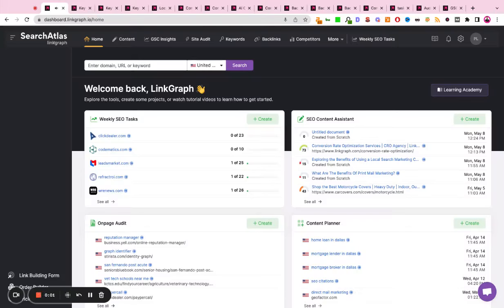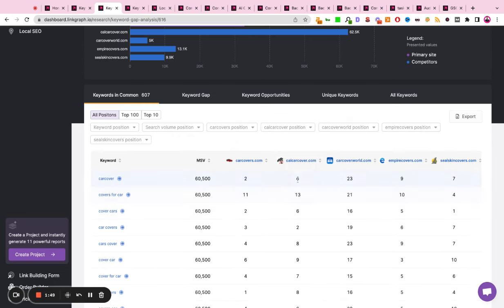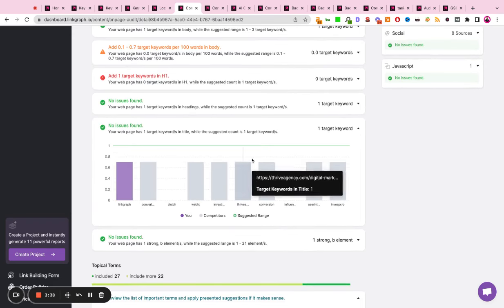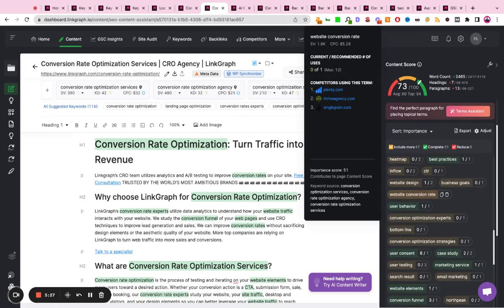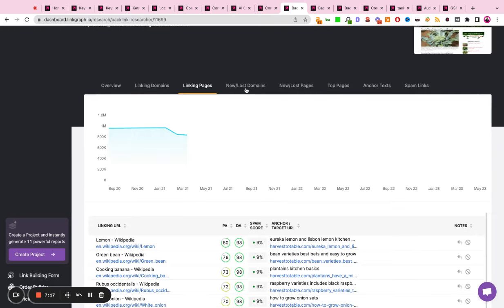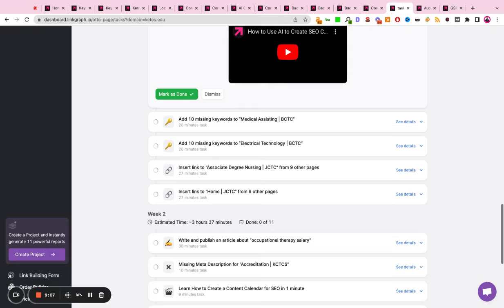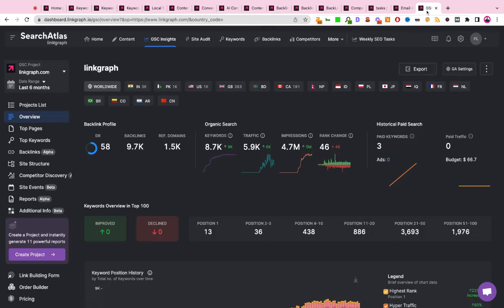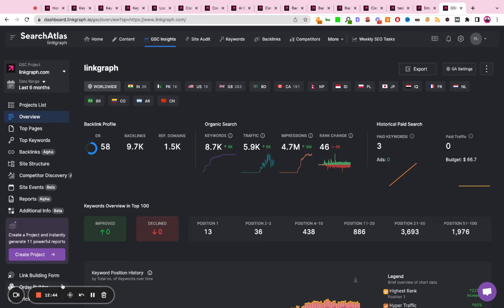Full SearchAtlas SEO Software Suite Walkthrough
Start getting better results from your organic marketing campaigns! The SearchAtlas software suite combines every SEO and content marketing tool your team needs into a single dashboard.

Perform keyword research, optimize your content, do competitor research, leverage AI content generation, and analyze your backlink profile. Or, follow OTTO’s recommended AI SEO tasks week-to-week and see your organic rankings climb. With over 25+ innovative tools combined in a single platform, you can rank higher than your competitors and execute smarter, better, and higher-performing SEO campaigns 🚀